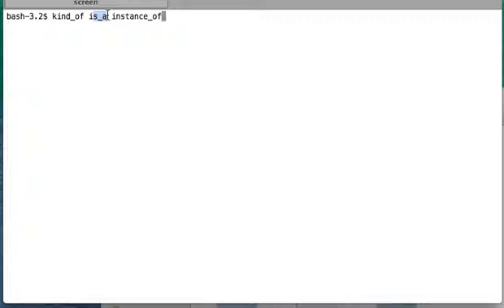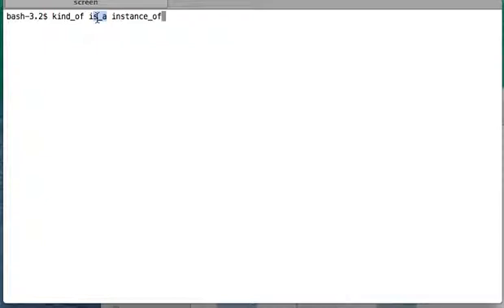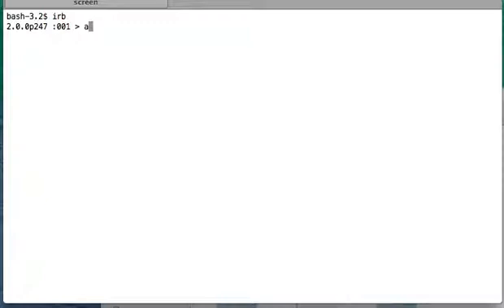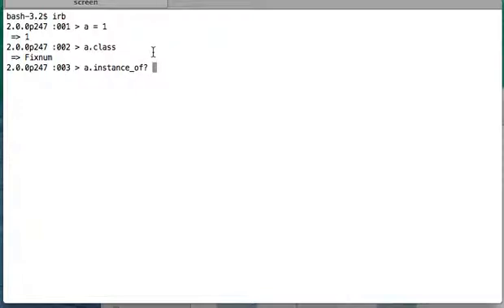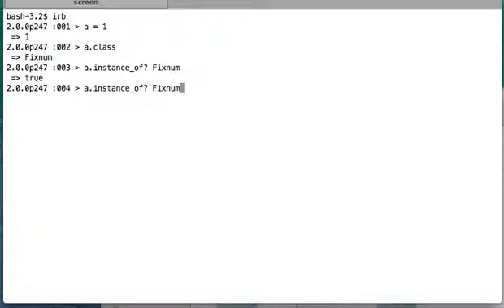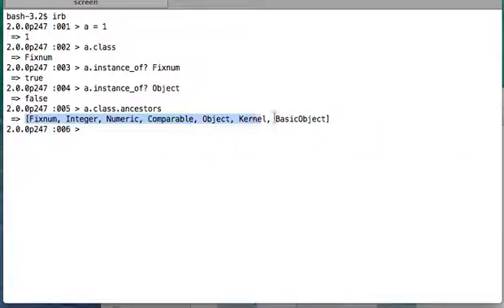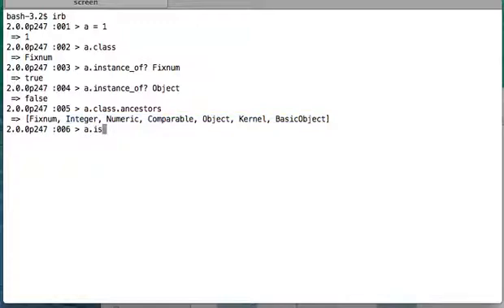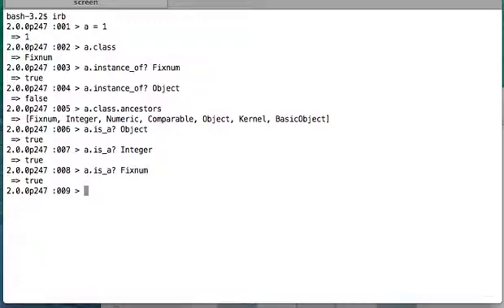Ruby Tutorials: difference between kind_of? is_a? and instance_of?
In ruby we often need to check whether a given object belongs to a certain class or not. It has three methods kind_of? is_a? and instance_of? to deal with such situations. In this video we will understand the difference between their usage.